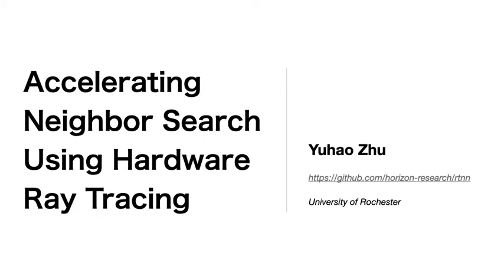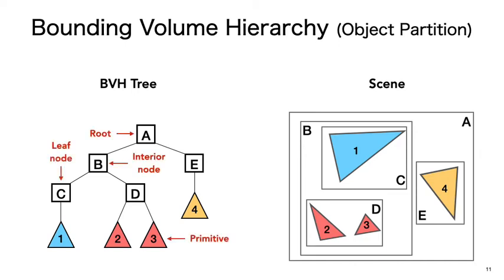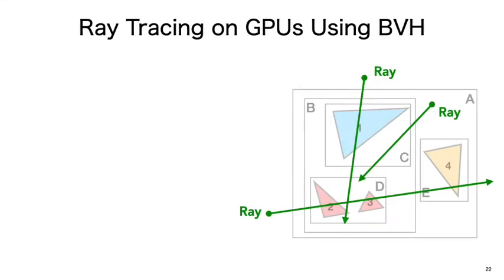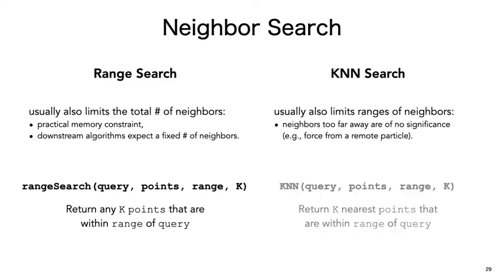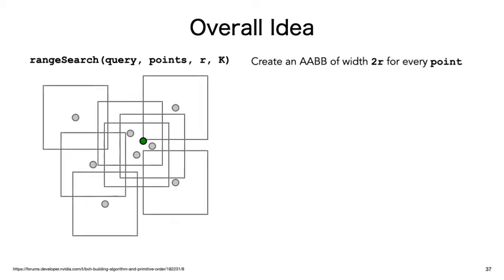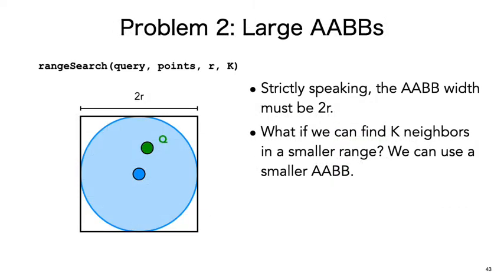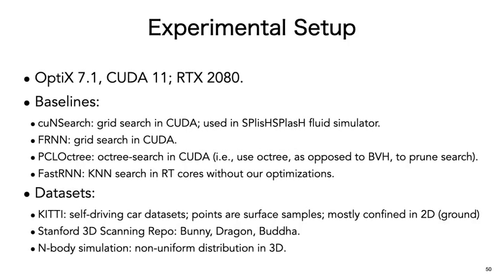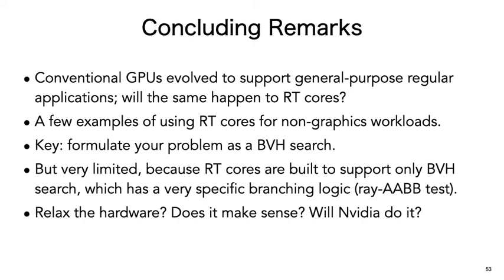RTNN: Accelerating Neighbor Search Using Hardware Ray Tracing